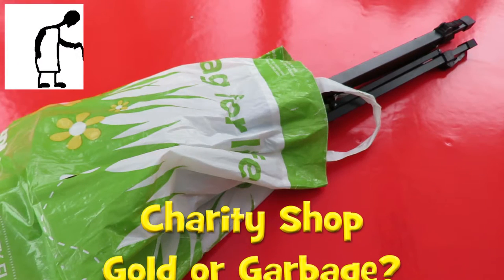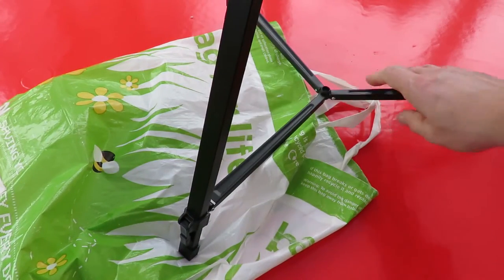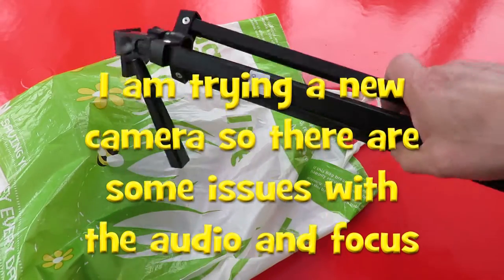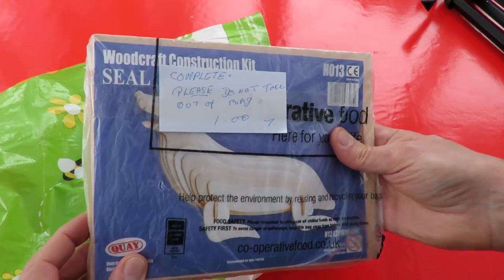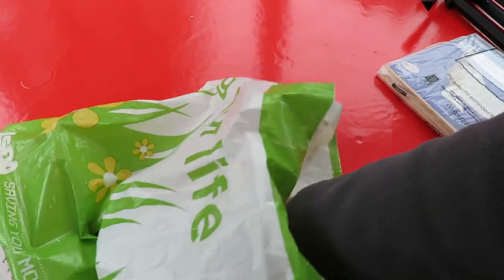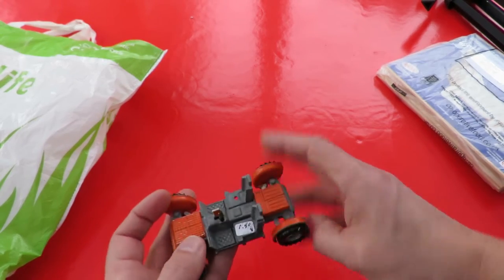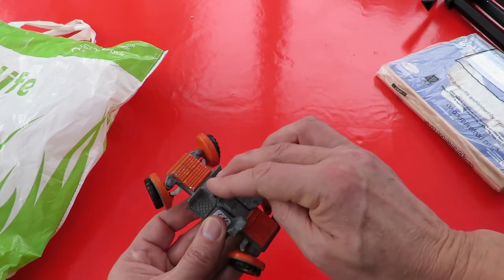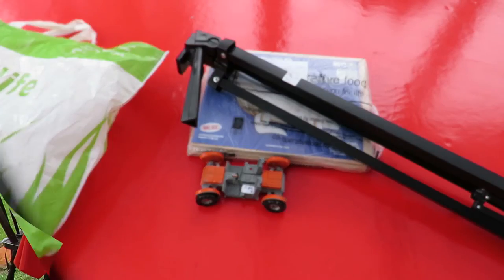Charity Shop Gold or Garbage? Tripod Wooden Kit Lunar Rover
Three items today. Another tripod, at the price I had to have it. A wooden clip together kit of a Seal - not sure why I bought that. A Lunar Roving Vehicle Dinky Toy that I want to take apart to see how the steering works. I have started using my Canon Powershot SX60 HS camera and at the moment I am using everything on auto settings so there are a few issues with the sound and focus.